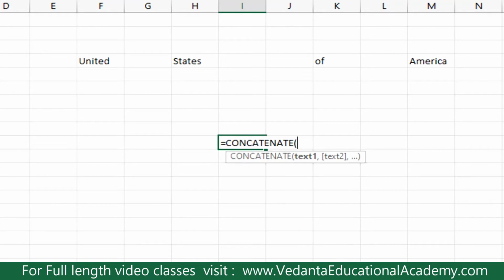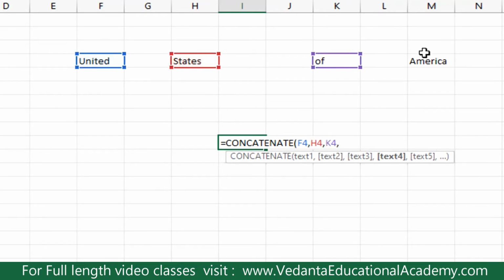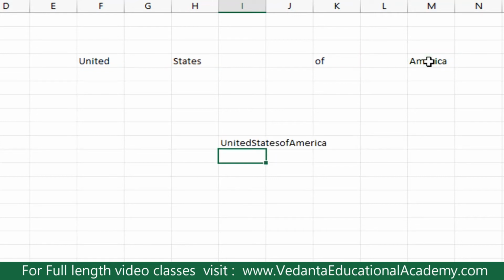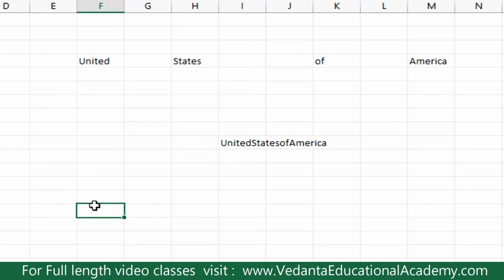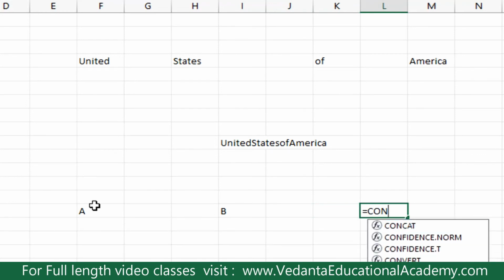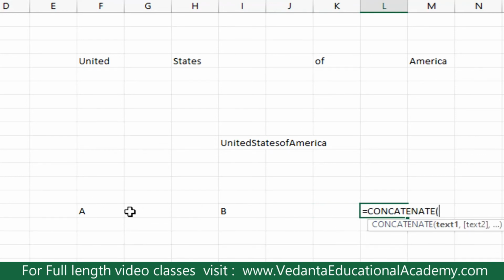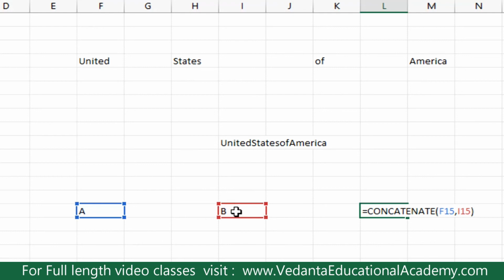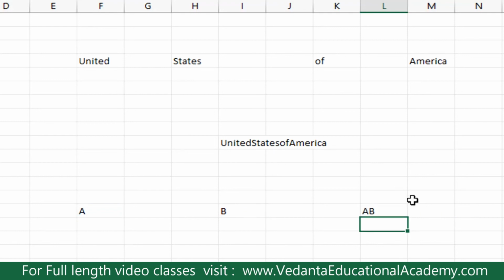MS Excel - Concatenate Join Multiple Text Strings/Cells into ONE